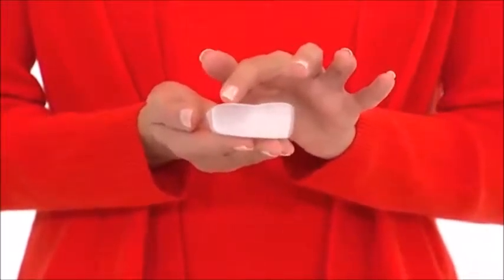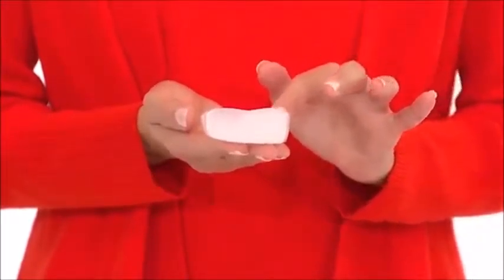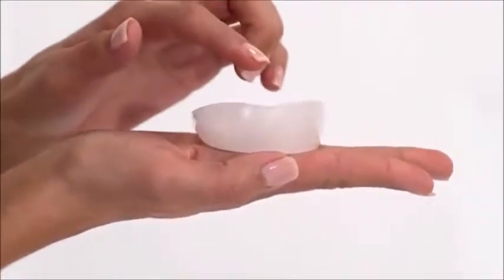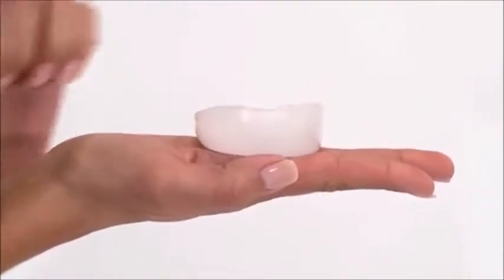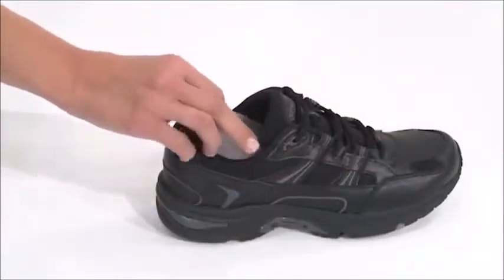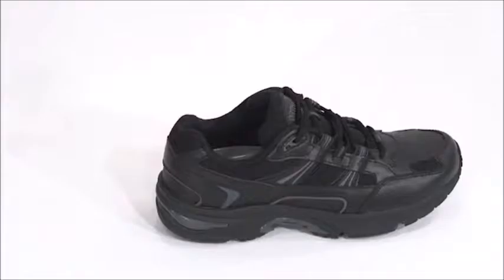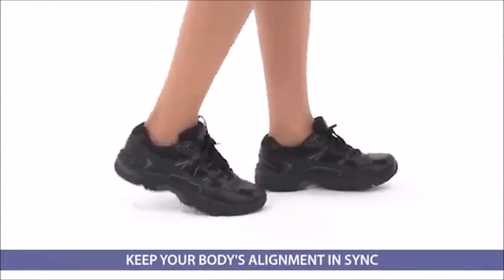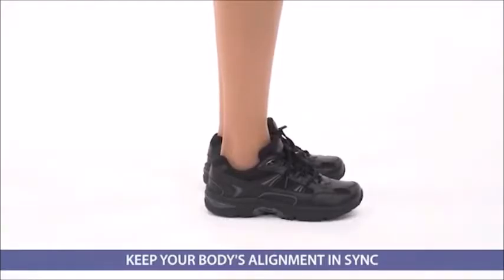Gel heel cup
Gel Shoes Pads Cushion Heel Cup Insoles Massager Inserts Heel Pain Spur Silicone Useful